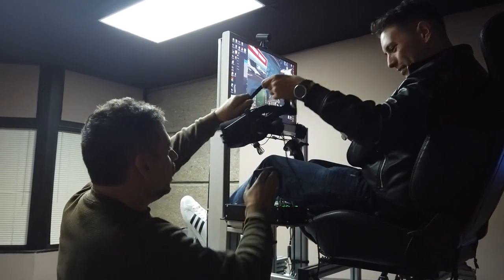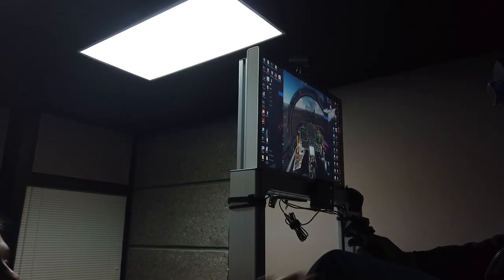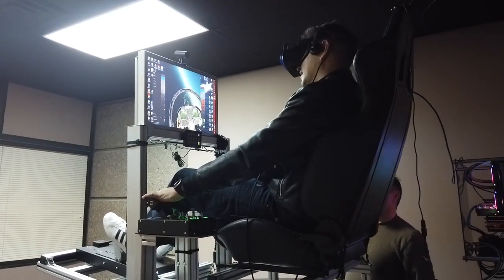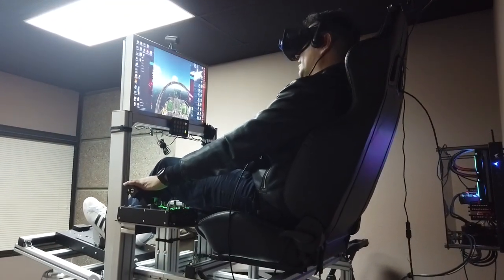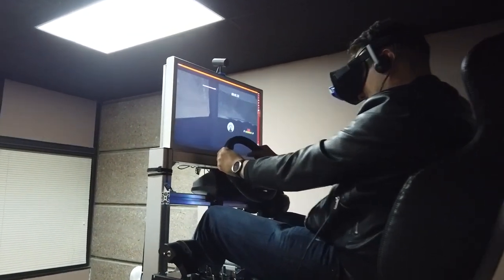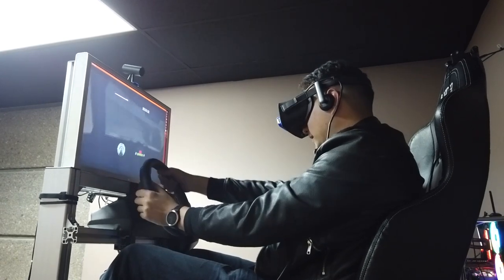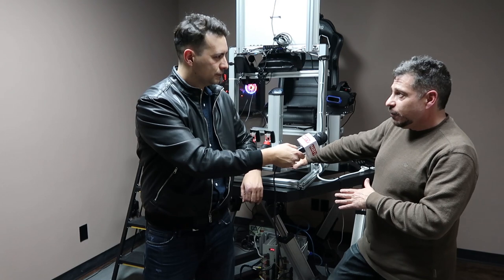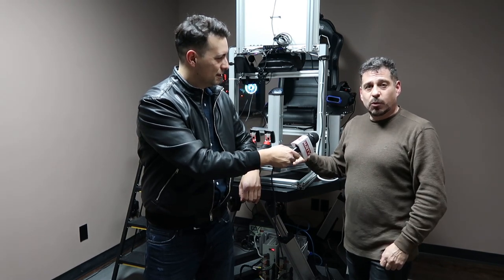The Wet Dream Of VR Simulator Fans: Playing DCS & Dirt Rally In A 6-DOF Motion Chair!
In Las Vegas I had the chance to meet Paul Brian who builds the most sophisticated high-end 6-DOF chairs for VR simulators like Digital Combat Simulator. I played DCS and Dirt Rally and was blown away!

Make sure to mention "MRTV" to get a special discount for your very own motion platform!